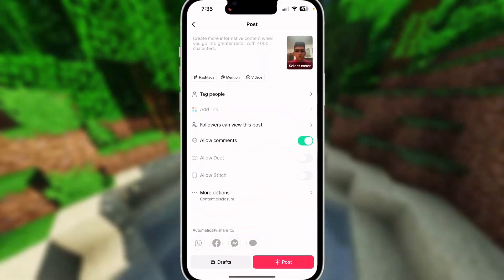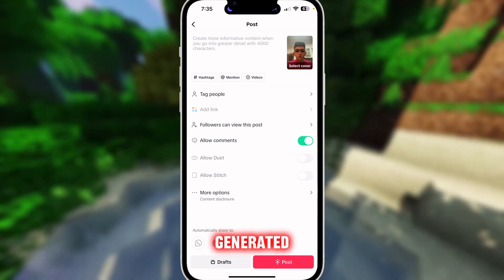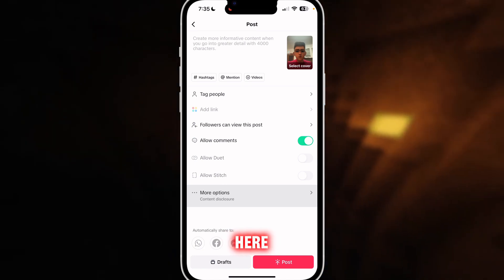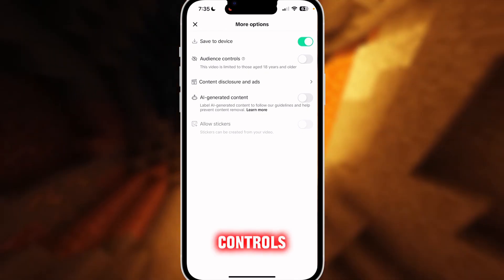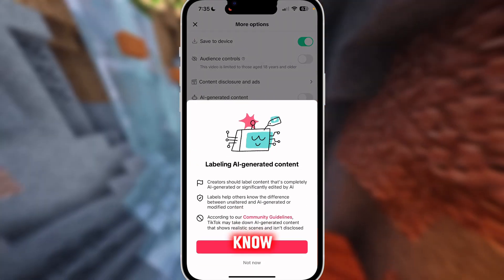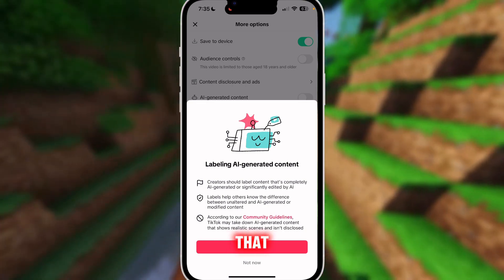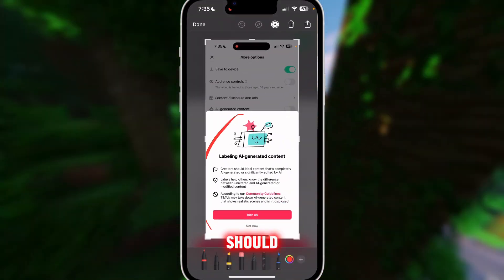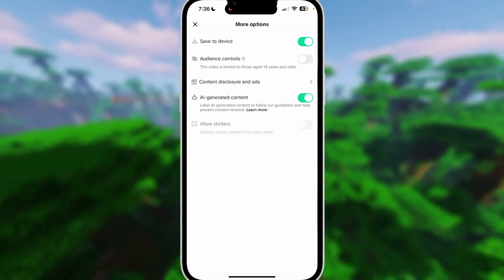How to Label AI Generated Content on TikTok ✅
In this video you will learn How to Label AI Generated Content on TikTok ✅

🎁 $5,000 in BONUSES to trade Crypto!